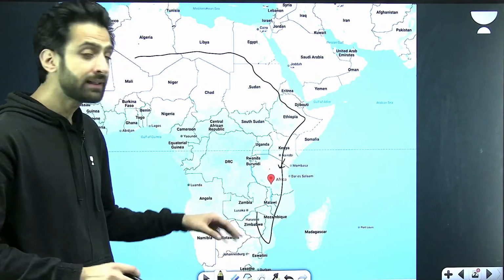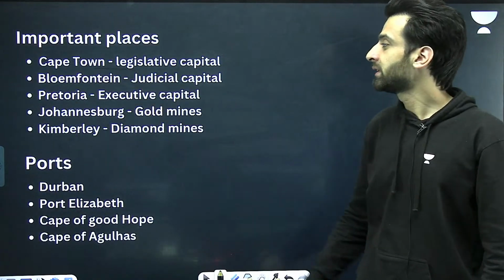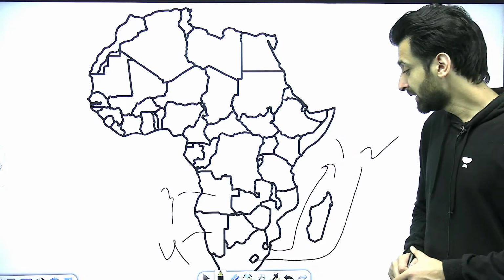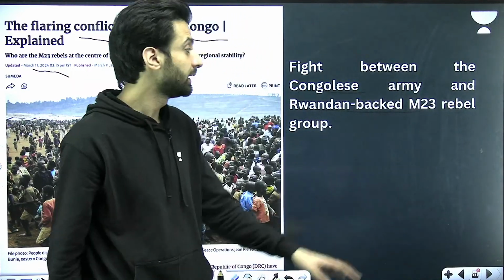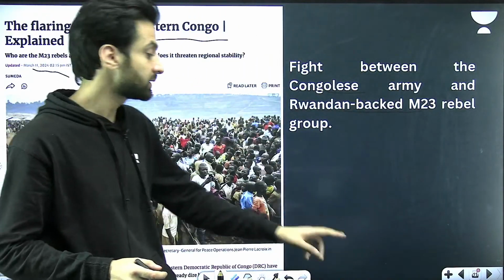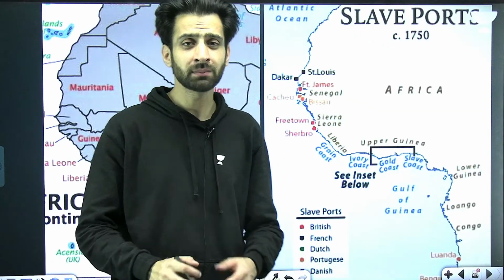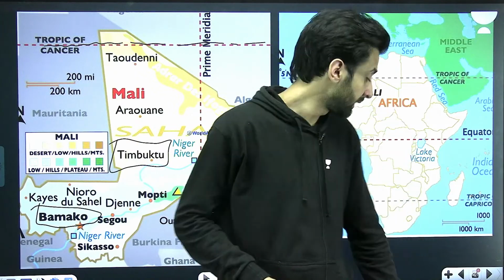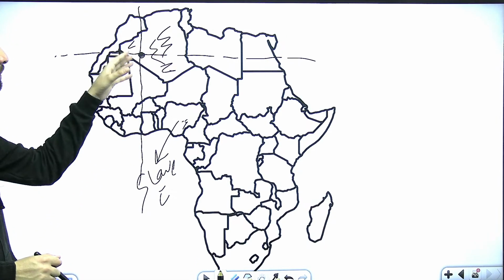L-2 | Complete World Mapping : Africa | Political | Geography | UPSC CSE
Welcome to our comprehensive series on world mapping, tailored specifically for UPSC CSE aspirants! In this video, we delve deep into the political geography of Africa, providing you with all the essential knowledge required to ace your exams.

🔍 What You'll Learn:

Detailed overview of Africa's political boundaries
Key countries and their capitals
Major cities and their geographical significance
Important regional organizations and treaties
Border conflicts and resolutions
Strategic geopolitical insights
🗺️ Why This Video is Important: Understanding the political geography of Africa is crucial for the UPSC CSE exam. This video simplifies complex information, making it easier for you to remember and recall during your preparation. Our interactive approach ensures that you stay engaged and learn effectively.

📚 Who Should Watch:

Geography enthusiasts
Anyone interested in understanding the political landscape of Africa
💡 Interactive Content: We have included maps, charts, and interactive quizzes to make your learning experience enjoyable and effective. Don't forget to pause and take notes!